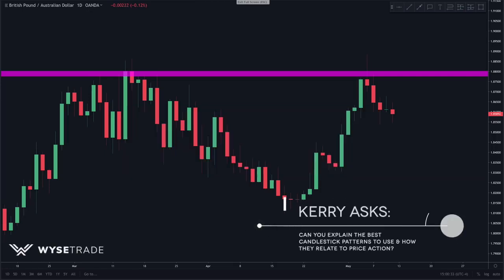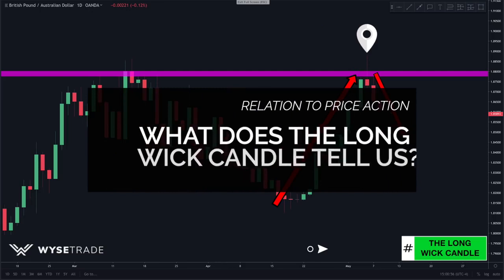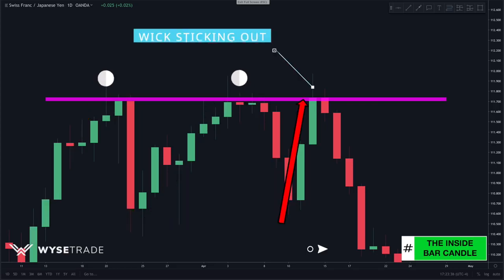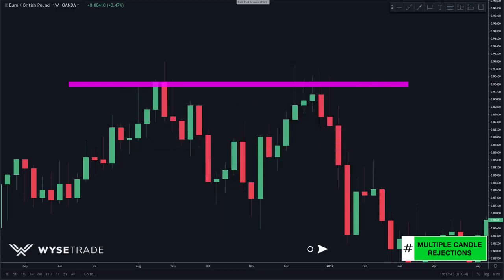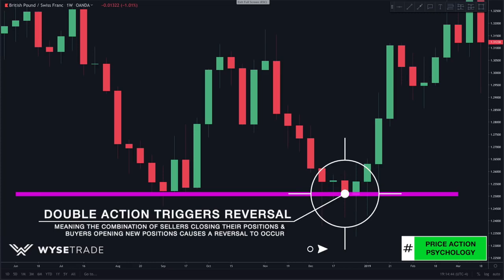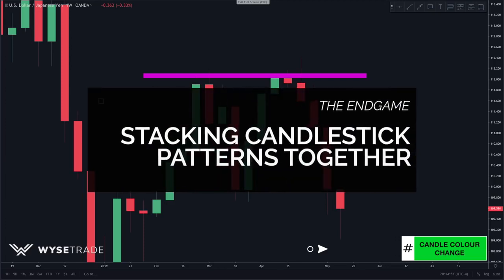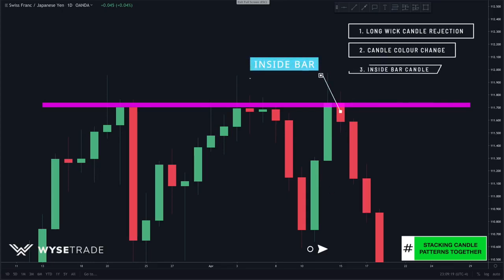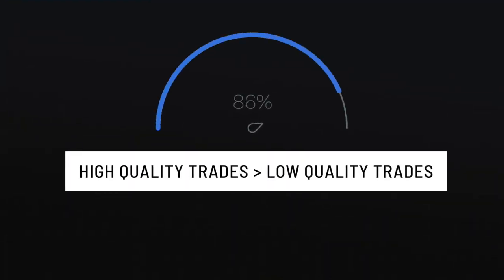Best Candlestick Patterns That Work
Waoooow...The reason why am aploading this video is that it has changed my Forex world around.It made me understand deeply PRICE ACTION and i hope it does so to the newbae FOREX traders...BOOM Watch it out!